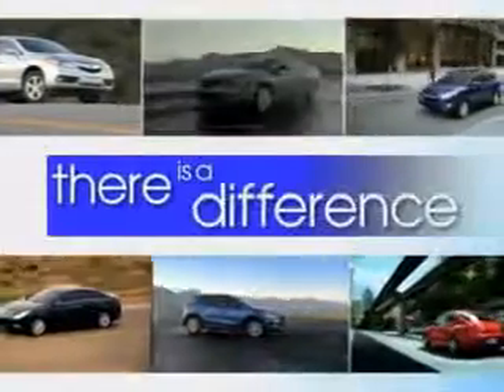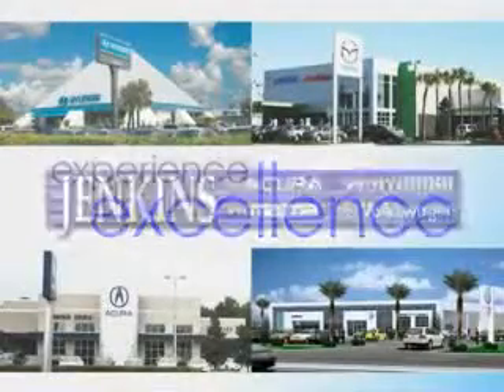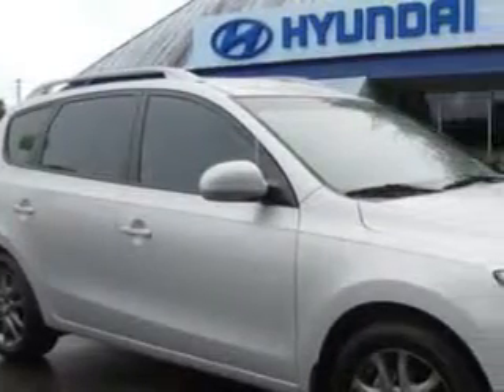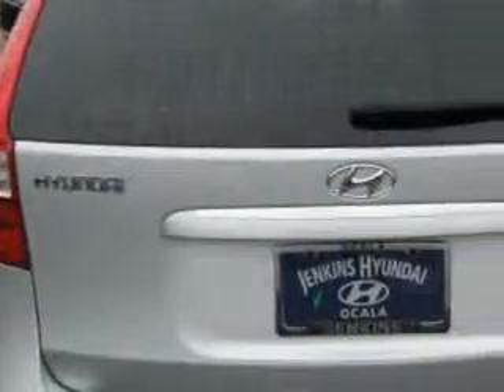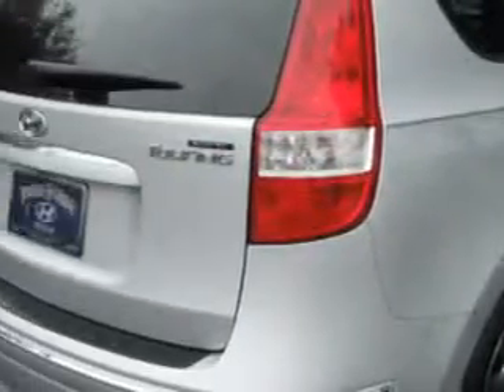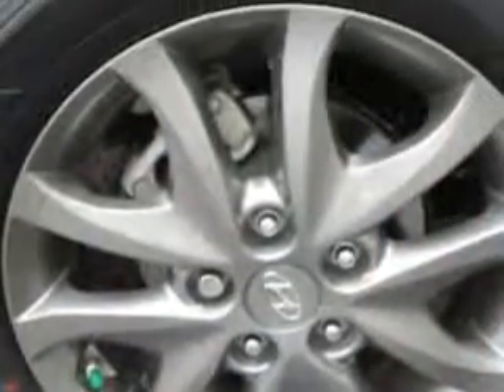2012 Hyundai Elantra Touring JENKINS HYUNDAI Ocala, FL 34474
Hyundai Elantra Touring Imagine driving this  Shimmering Silver   Hyundai Elantra Touring 4 Dr Wagon, equipped with a 4 Cylinder engine and an automatic transmission. Enjoy an impressive 30 miles to the gallon on this great car with features like Keyless Entry, Passenger's Front Airbag, Driver Side Air Bag, 12 Volt Power Source, Anti-Lock Braking System, Alloy Wheels, Satellite Radio, and much more. Have peace of mind in this  Hyundai Elantra Touring. See us at JENKINS HYUNDAI today!
MILES: 24,173
VIN:KMHDC8AE1CU155750

JENKINS HYUNDAI
1602 SW College Rd.